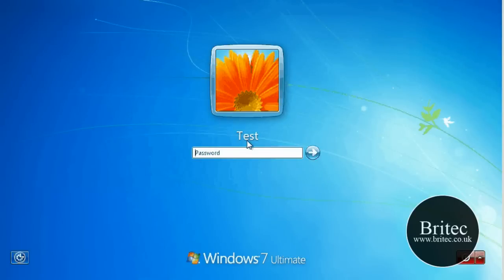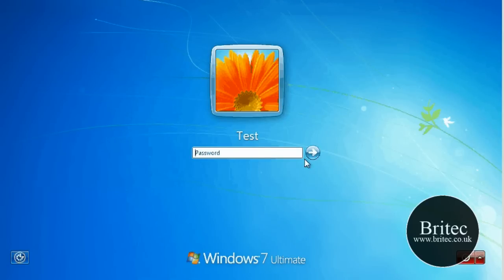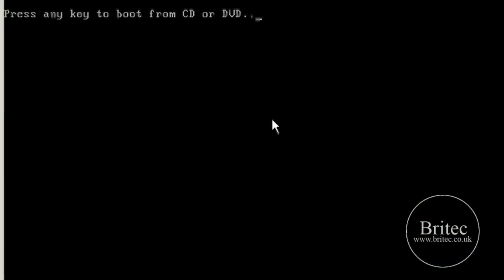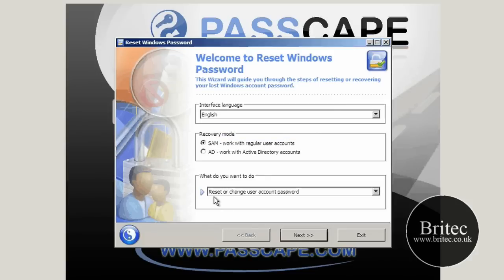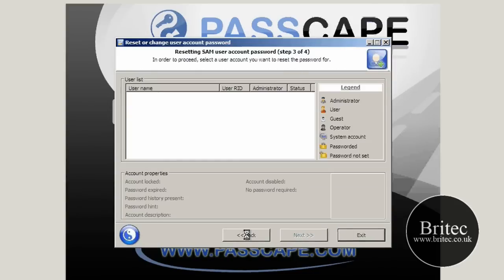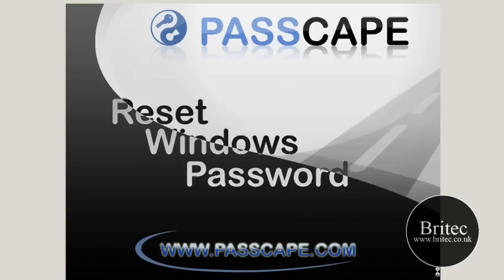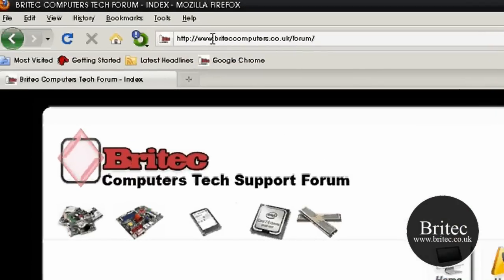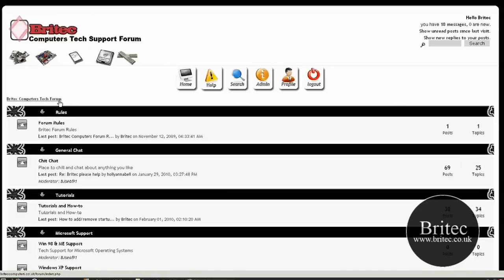Reset or Remove Forgotten Windows 7 Administrator Password by Britec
Reset or Remove Forgotten Windows 7 Administrator Password

An administrator password in Windows 7 is the password to any account that's setup to access administrator level functions in Windows 7.

There doesn't actually have to be an "Administrator" user account. What you need is the password to any account that can act as an administrator.

There are a few times when you will need this password. You may need an administrator password in Windows 7 if you're trying to run certain types of programs or access certain Windows 7 recovery tools.

Follow the steps to quickly Reset or Remove an administrator password in Windows 7!